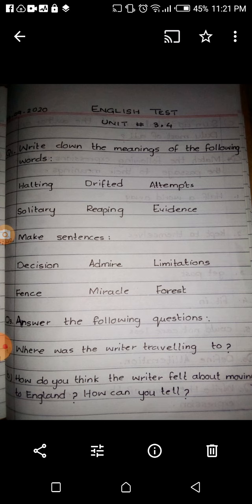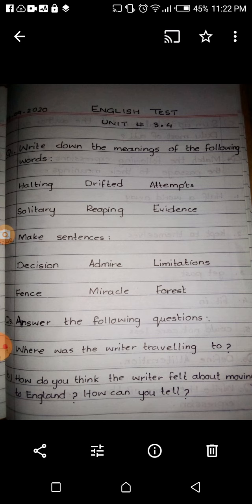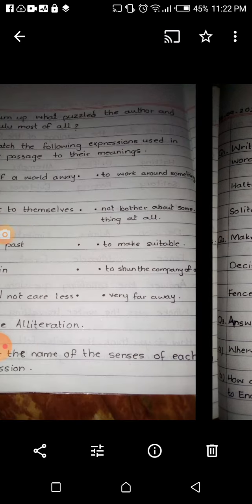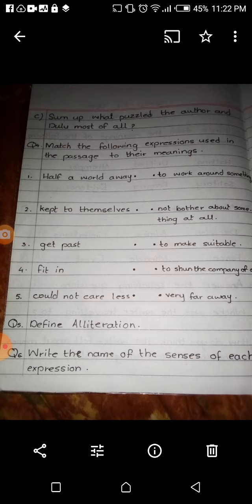Class:Vl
Subject: English Text .
Revision Test Unit# 3,4
Date:29/9/20